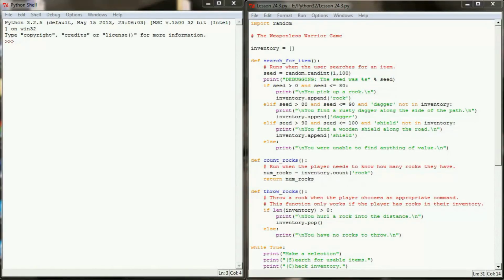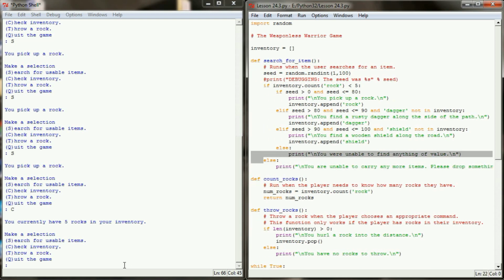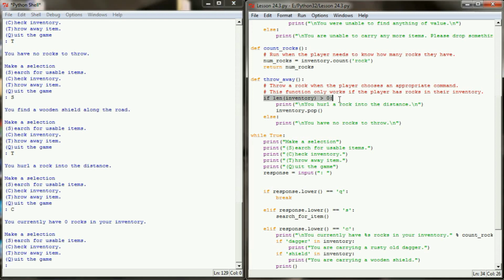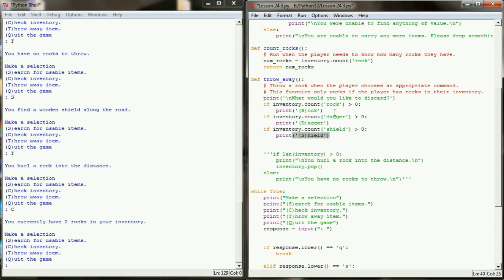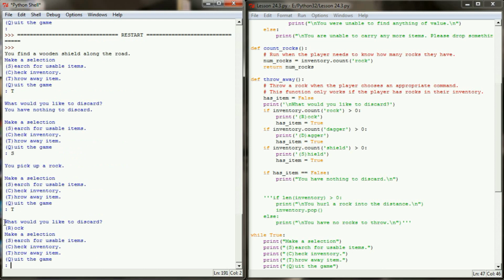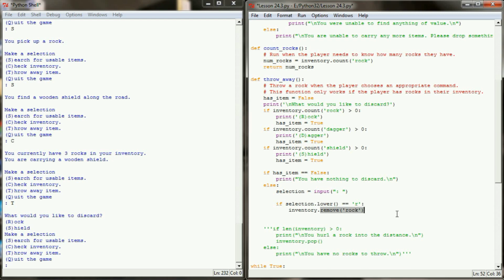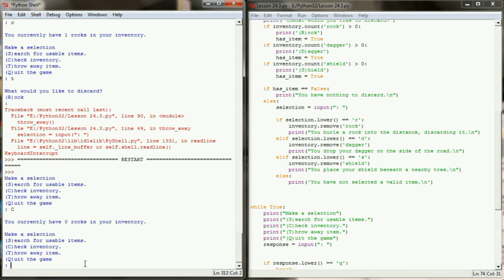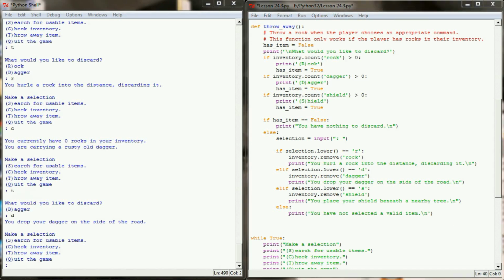Python Tutorial v3.2.5 Lesson 24.3 - Discarding Items and Inventory Limit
1:22 Skip the Introduction to Lesson 24.3
2:23 Skip to the if statement that handles inventory limits.
7:22 Skip to building the redesigned throw_away() function.
The is no Challenge Program for Lesson 24.3.

Lesson 24.3 continues the development of the small, text-based game initially developed in Lesson 24.1 and 24.2. Building on functionality added previously, this video starts by adding a small inventory control on the game. This limits the user to having, at most, 5 rocks in their inventory. Then, the video turns it's attention to the discarding items mechanic. When a player chooses to discard an item, they are given a menu that includes only items that are currently in their inventory.

(NOTE: Some of these functions would be more appropriate with a for loop, but since that topic has not been addressed by this tutorial series at this time, all functions are build using only simple list methods).